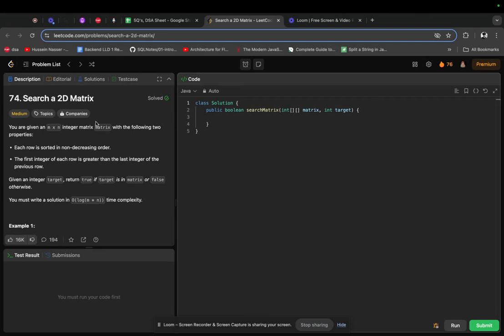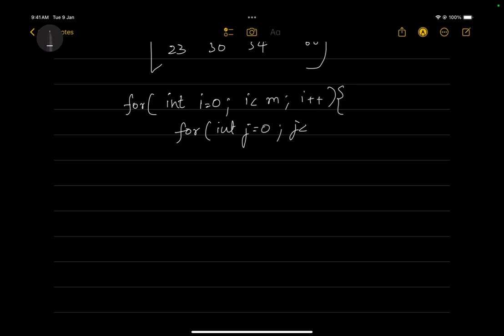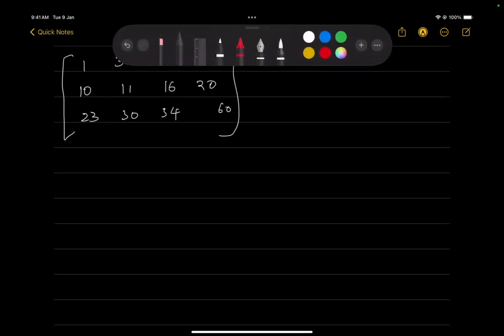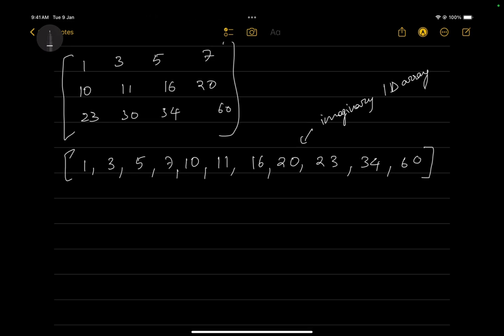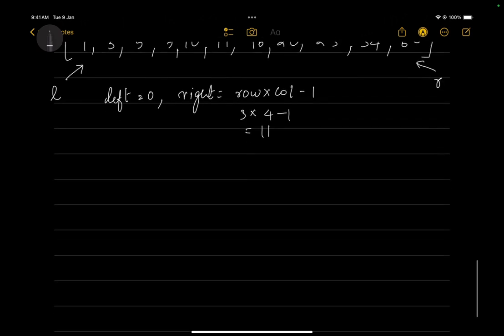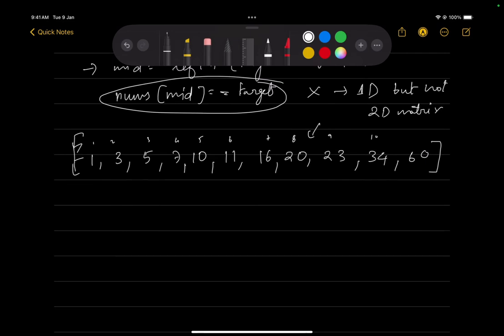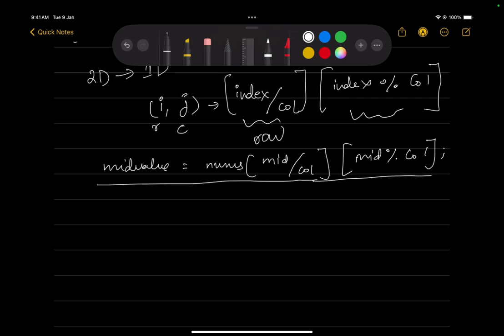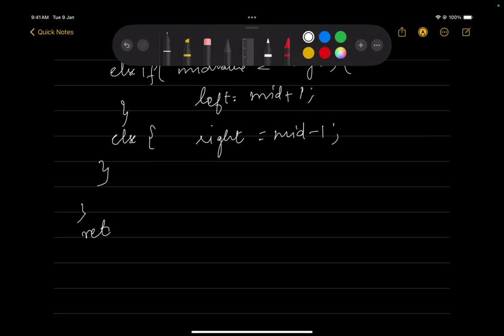search in a 2D matrix